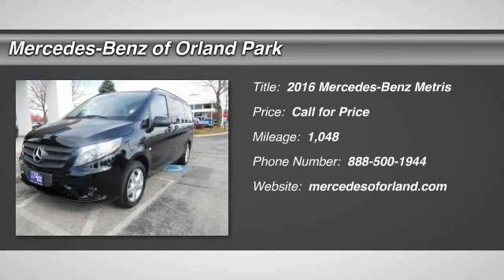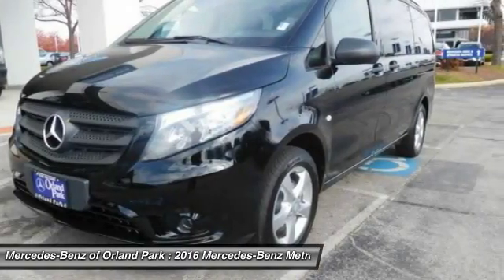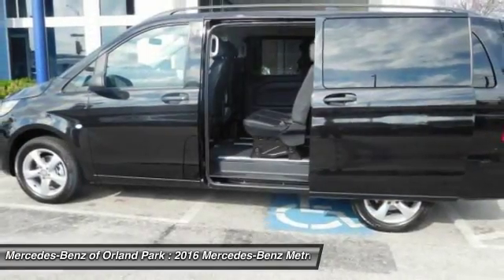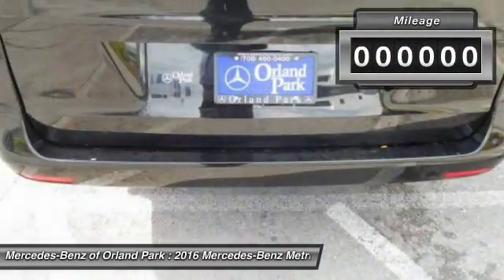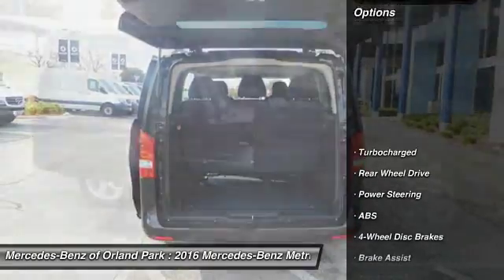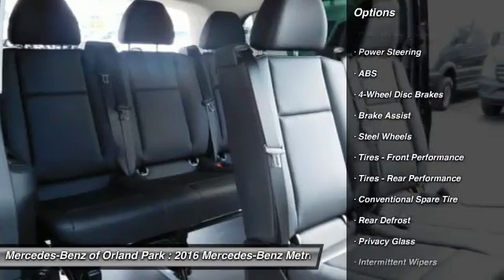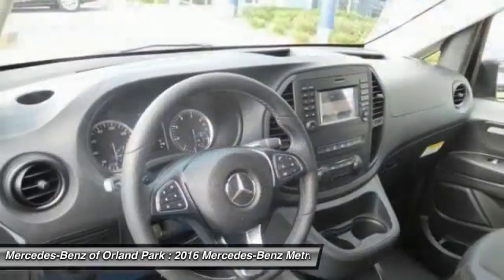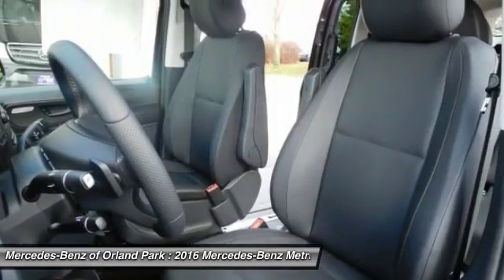2016 Mercedes-Benz Metris Orland Park IL CW1627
2016 Mercedes-Benz Metris Metris

8430 W. 159th Street